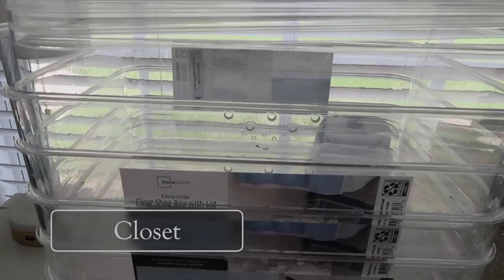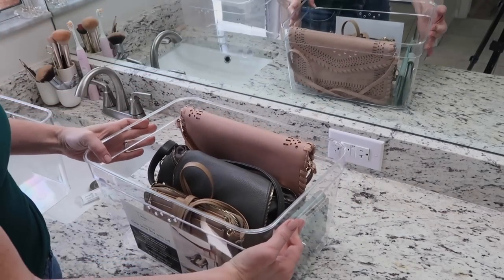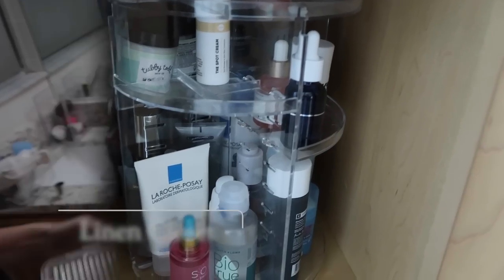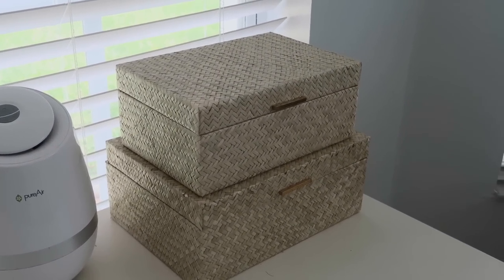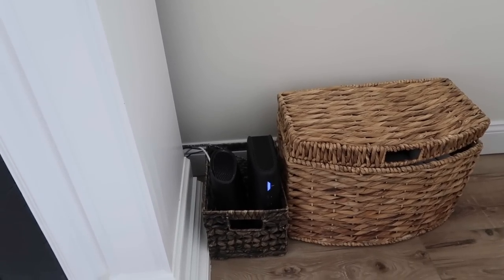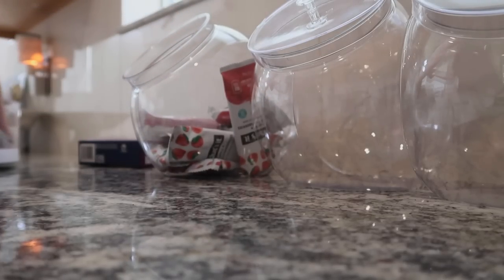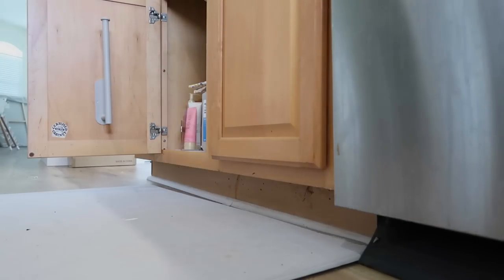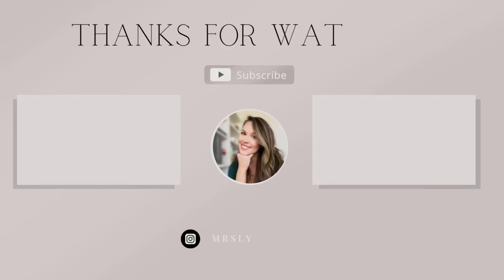EXTREME ORGANIZATION for make YOUR life easier! | WHOLE HOUSE ORGANIZING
EXTREME ORGANIZATION to make YOUR life easier! | WHOLE HOUSE ORGANIZING
Are you ready to make your home more organized and functional?? I am going to go through my whole house to show you the organization ideas for a clutter-free home-even, some free ones.:) I will also make sure we stick to a budget. Making your home doesn't have to be expensive! This is your one-stop shop for an EXTREME organization on a budget for your WHOLE HOUSE! I'm sure this will make your life easier and on the road to CLUTTER-FREE living!

Chapters-
00:00 Introduction
01:20 Closet
07:59 Bathroom
12:55 Bedroom
17:57 Livingroom
19:36 Bathroom
22:22 Pantry
24:18 Kitchen
26:00 Fridge
26:34 Medicine
27:01 Under the sink
30:59 Ending

Walmart Items
White Lidded Container
Boot Box
Extra Wide Shoe Box
Extra Tall Shoe Box
Shower Caddy

Amazon Items in this Video and MORE!

Temu Items #
Hanger Clips- XC07311
Corder Organizer - UV02925
Clear Clips - VK02029

*Full Transparency - Some images in the thumbnail are not mine and were retrieved from Google.